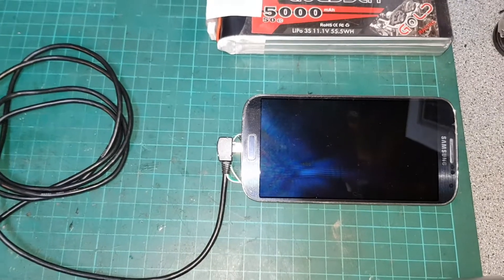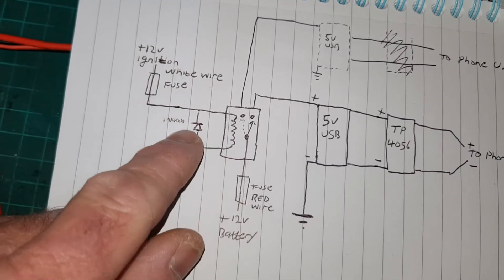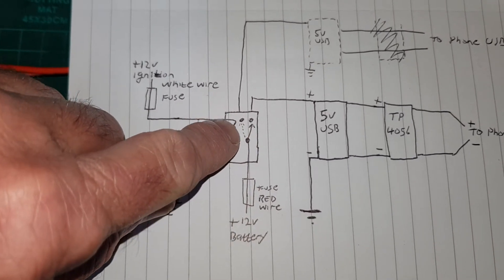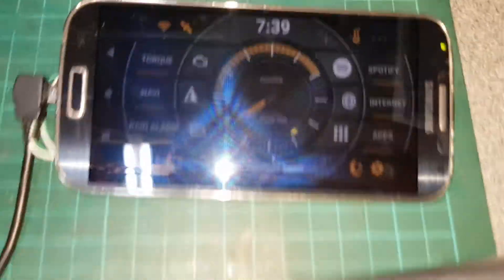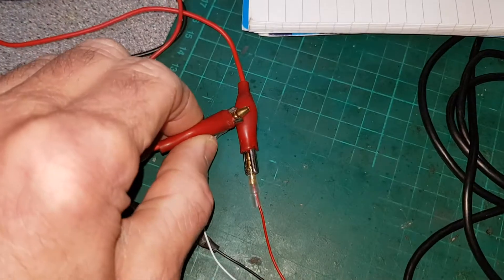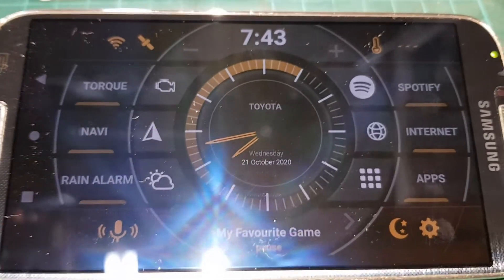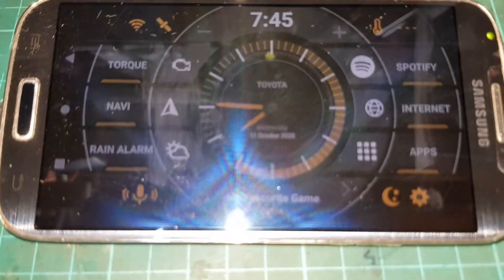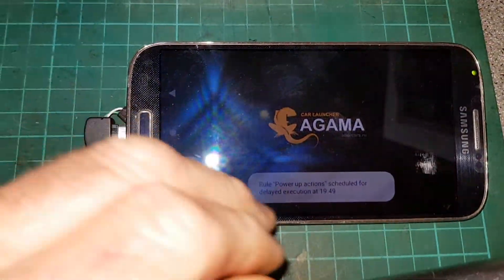Turn an old Android phone into an awesome car headunit & fix standby charge issues.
Turning my old Samsung S4 into an Android headunit and fixing the standby power issue with an external charger module. I know it is possible to have the phone power up when USB is connected...but this isn't possible on Samsungs and also it makes the boot up time annoying.
The phone is a Samsung S4 rooted and running Lineage 17.1
The car launcher is AGAMA
The task scheduler is AutomateIT